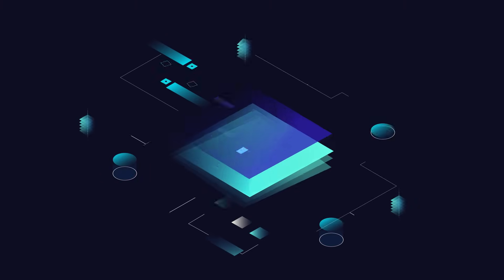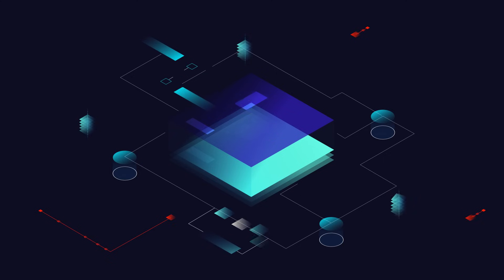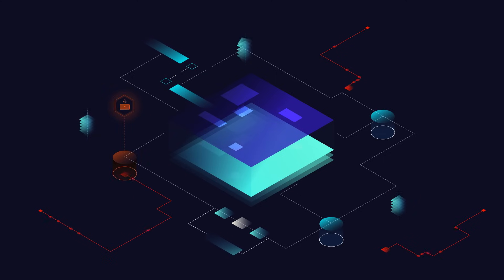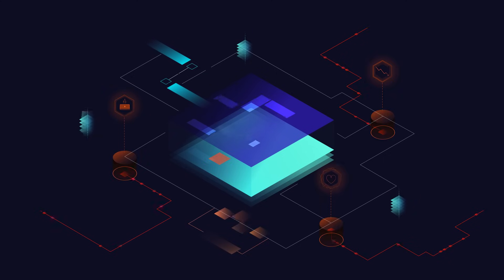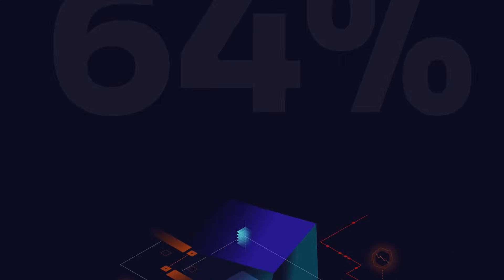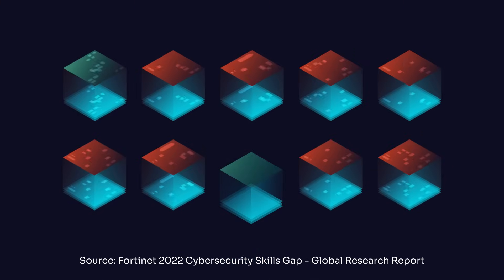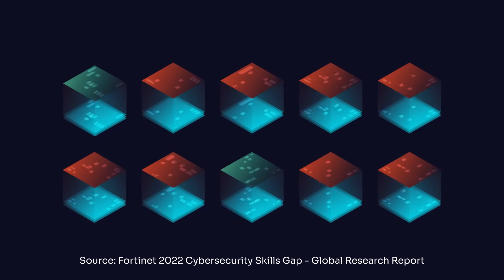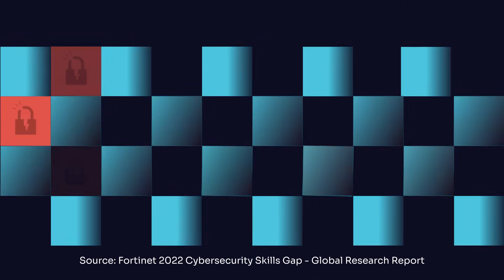Learn Enterprise | OffSec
Elevate cyber workforce development with Learn Enterprise and Enterprise Cyber Range

Created to meet the specific needs of the enterprise, Learn Enterprise addresses the cybersecurity talent gap through continuous skills development and knowledge acquisition.

✅ Real-world Attack Vectors
Strengthen your security posture by ensuring that your team can recognize and protect against threats in a safe and controlled environment.

✅ Identify Skill Gaps
Address skill and knowledge gaps, identify strengths and weaknesses, and use this knowledge to develop further cybersecurity learning efforts for your organization.

✅ Attract and Retain Top Talent
Build a bench of talent with the right level of knowledge to minimize the impact of unexpected attrition.

✅ Instill Adversarial Thinking
To get ahead and prevent attacks, we teach attacker methodologies and instill the adversarial mindset.